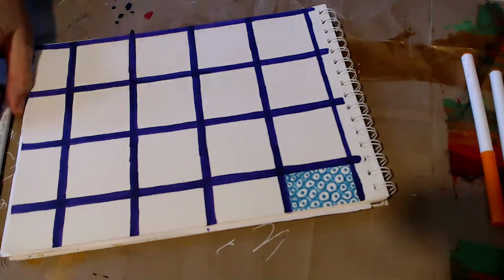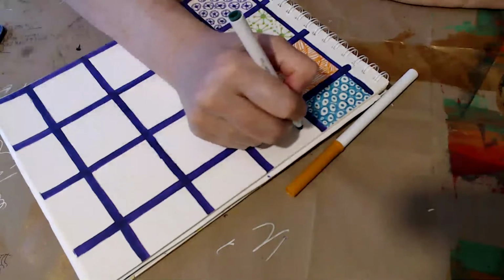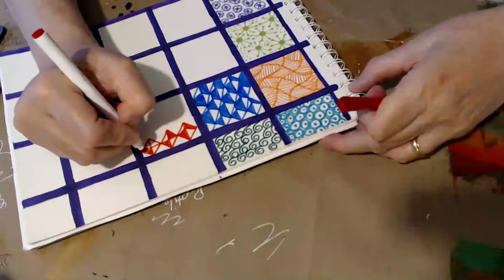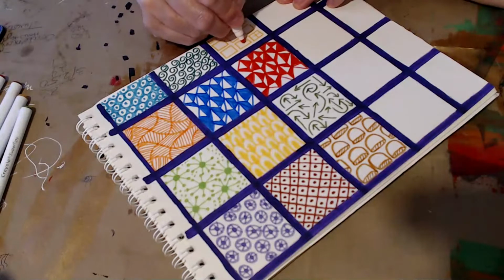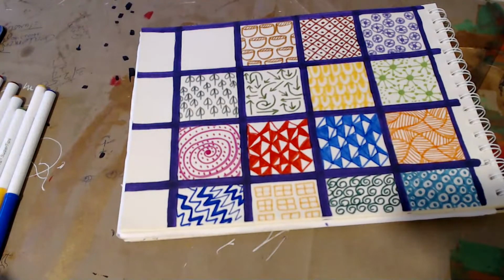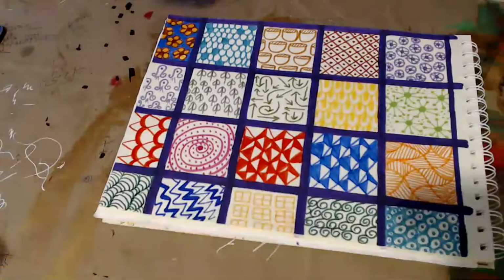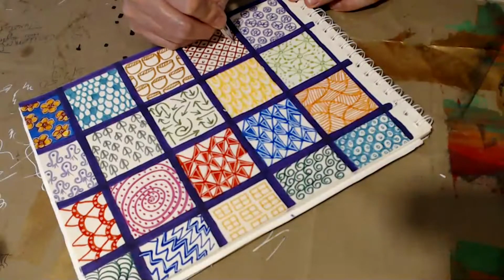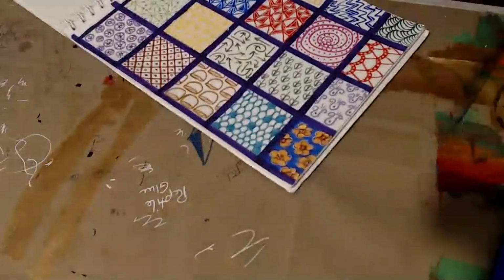An Hour of Doodles part 2